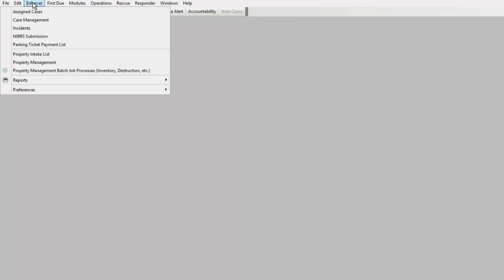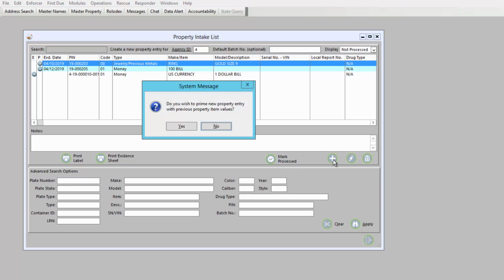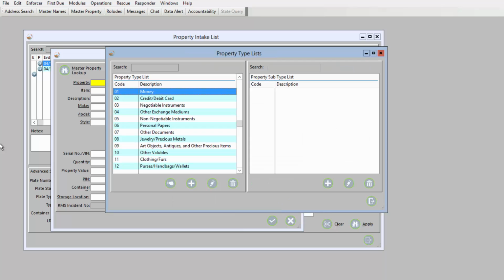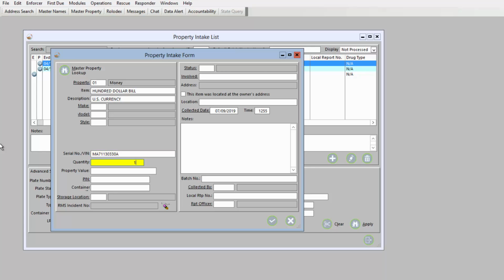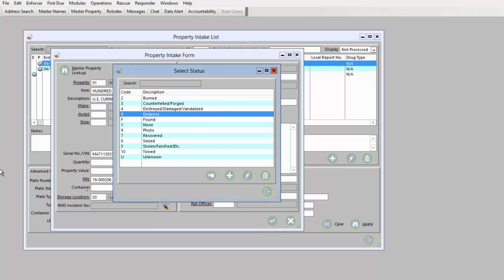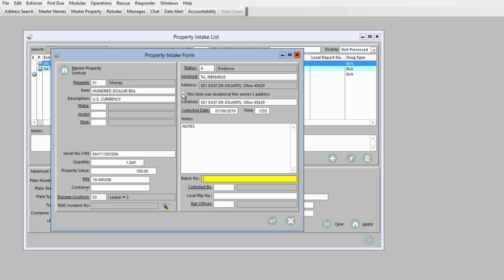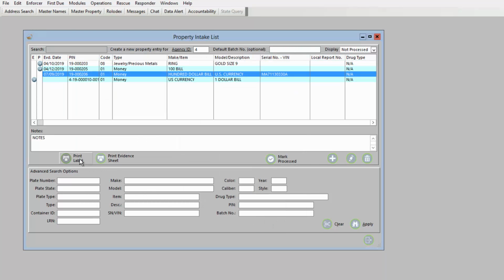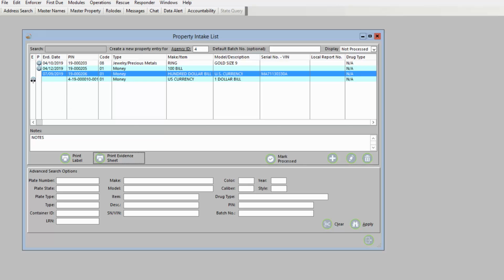PM1 - Property Intake List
Property Video 1 - Property Intake